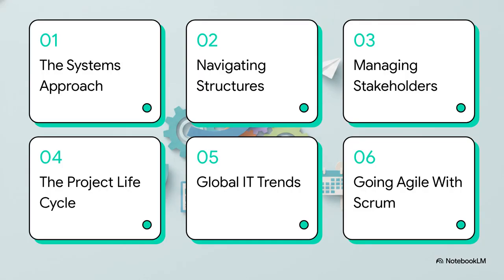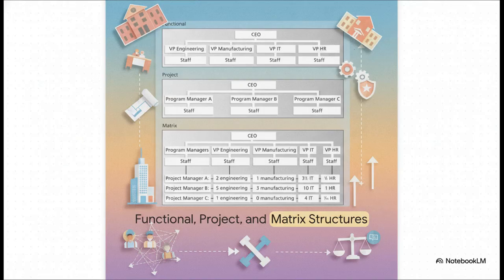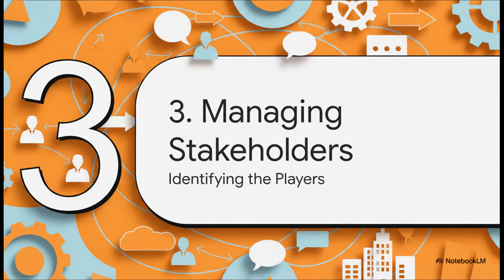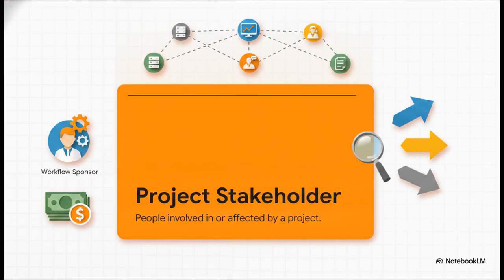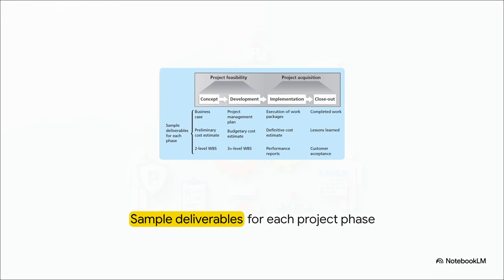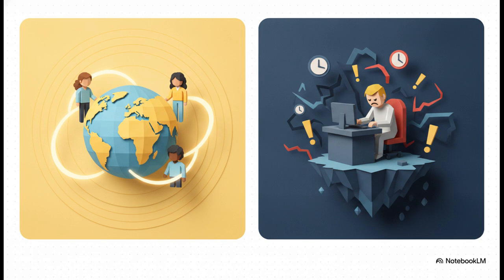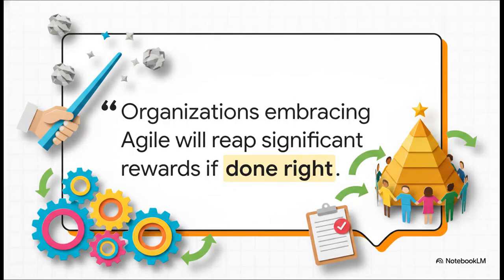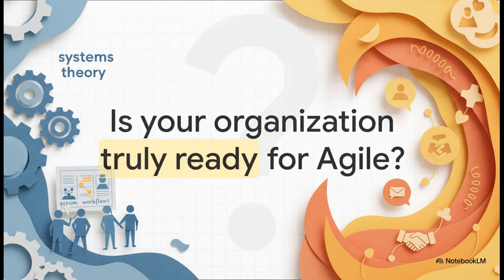IT Project Manament lecture 2